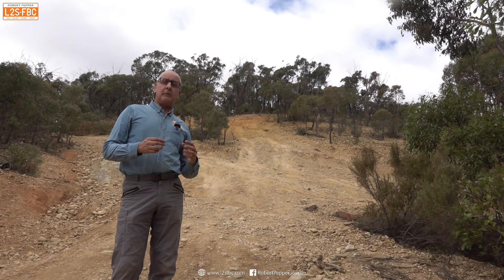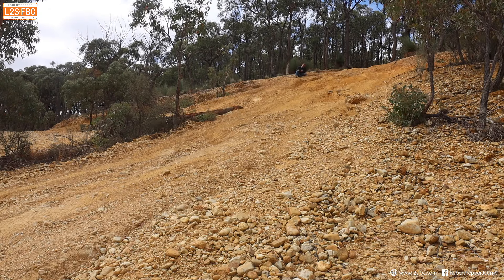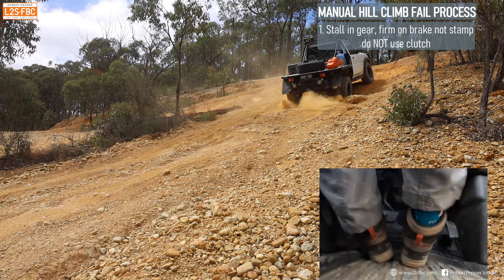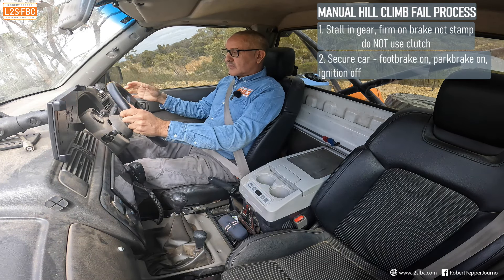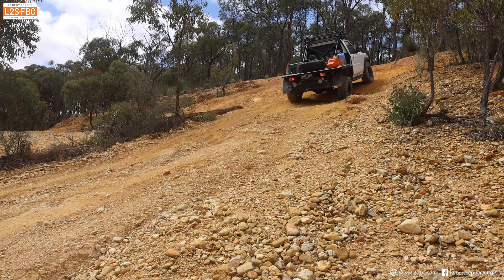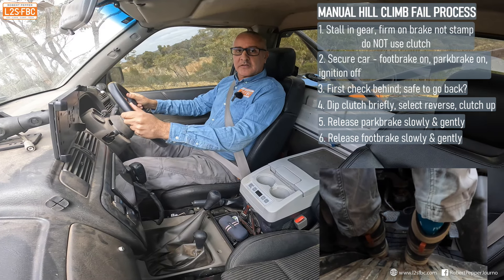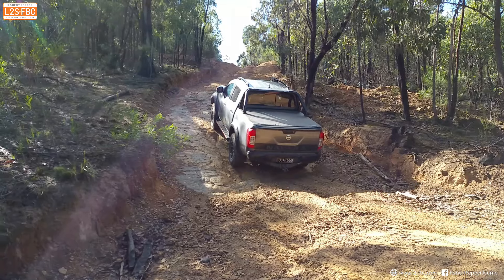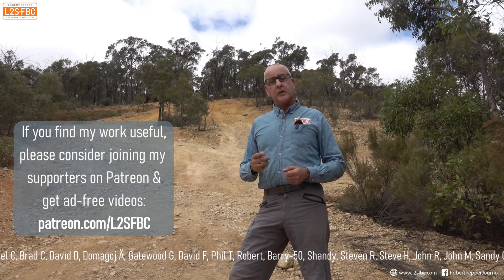How to safely fail on a hill - manual 4x4 edition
How do you safely fail a hill climb in a 4x4 vehicle?  There's several different ways, and this is a good technique if you have a manual with low range that can be key-started.  I'll cover some of the other techniques in due course. More here: